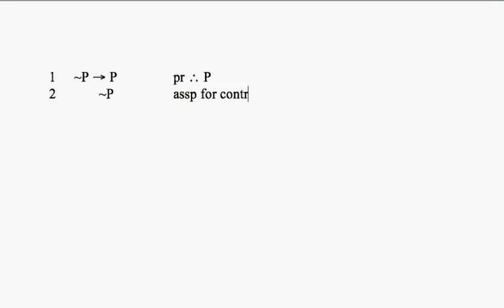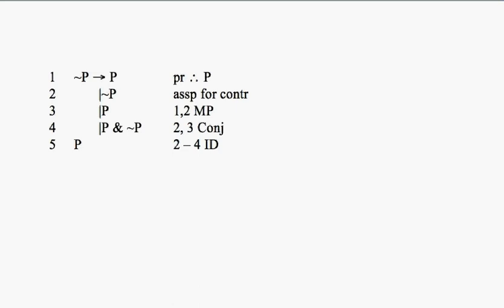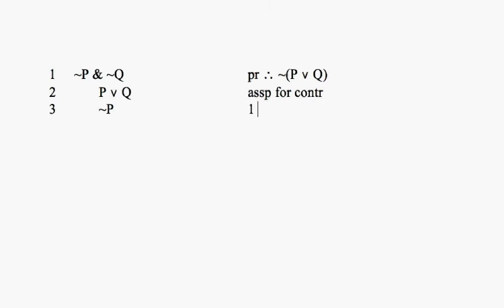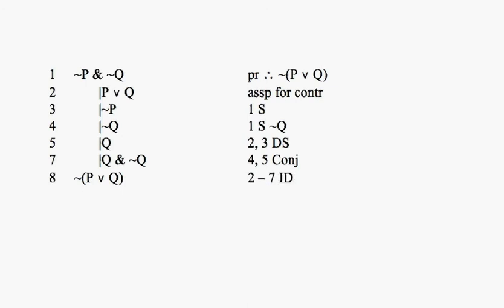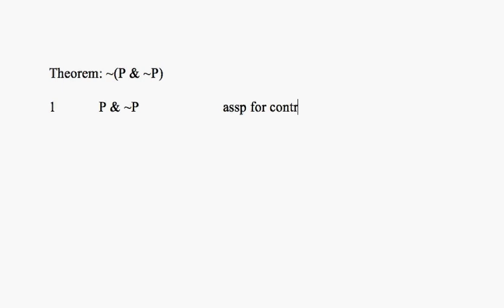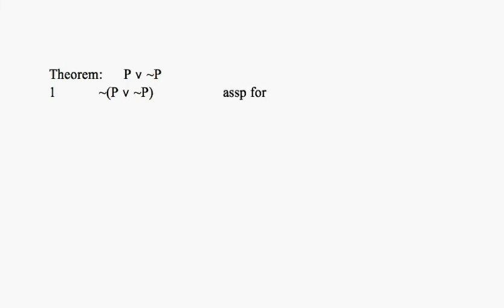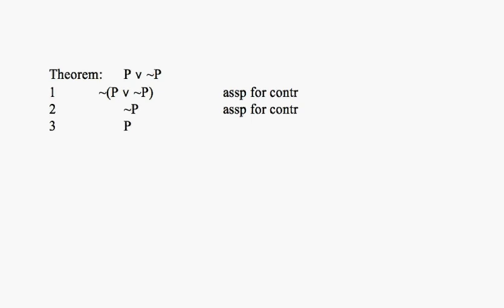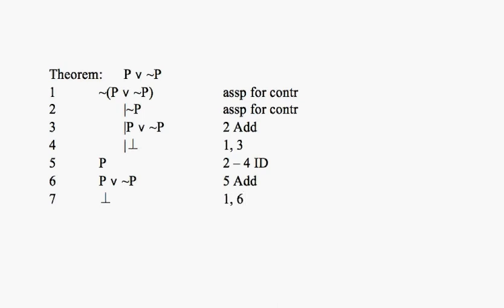Introduction to Indirect Derivation